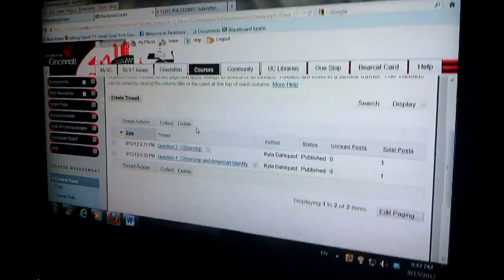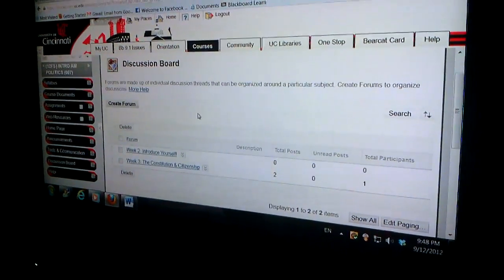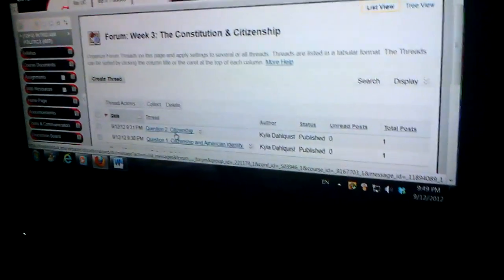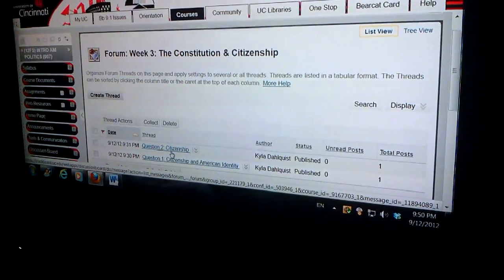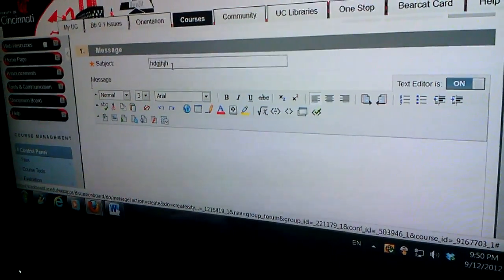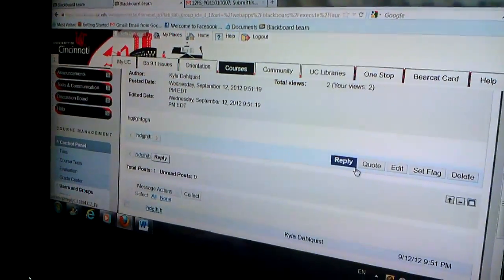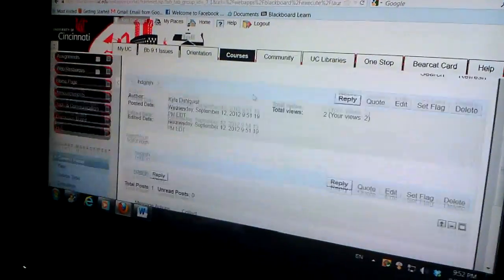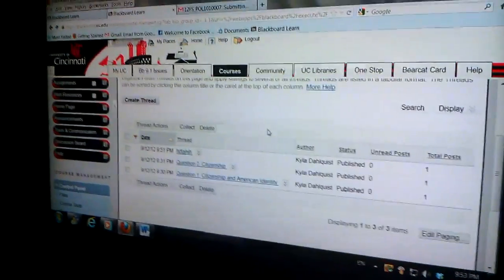POL1010 Course, Kyla Dahlquist TA Fall Semester 2012, Blackboard Discussion Boards